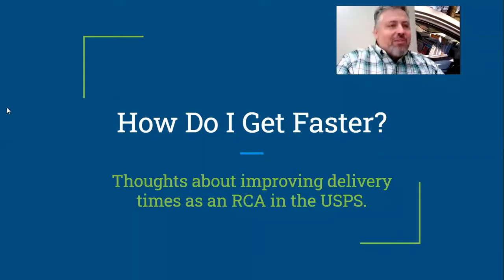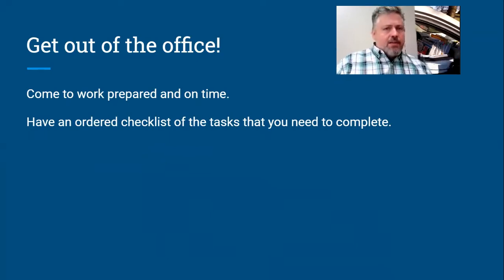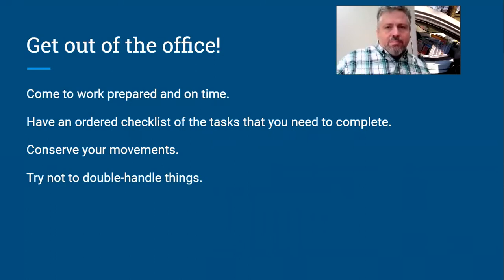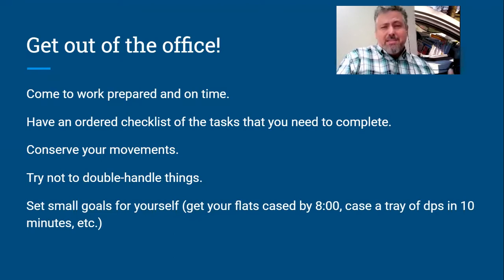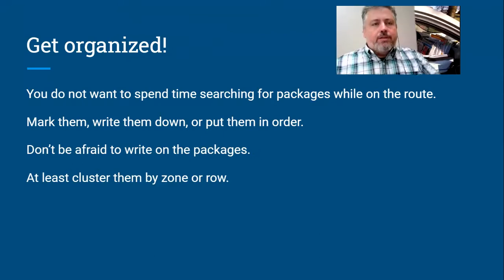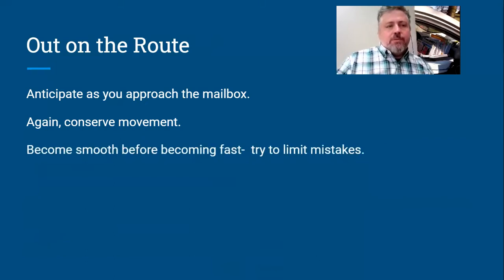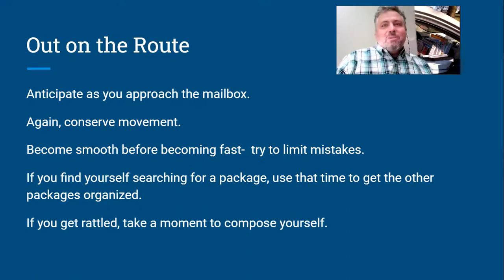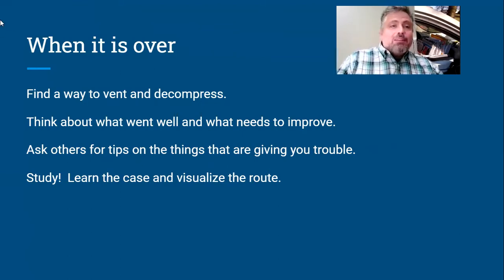USPS Tips for getting faster as an RCA on a Rural Route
Here are my tips for getting faster on a mail route.  I would love to get some feedback and hear your tips too!